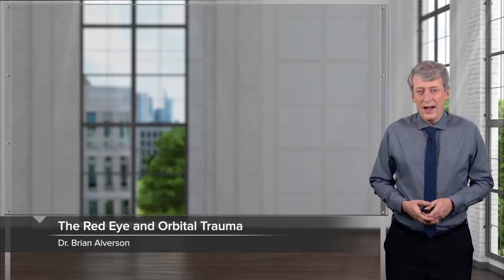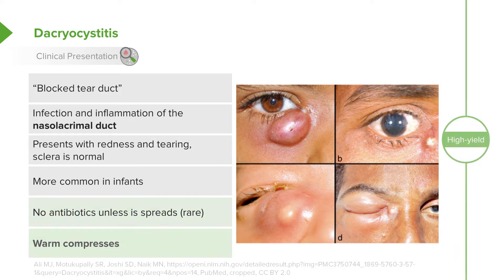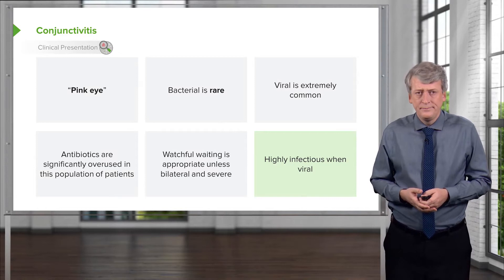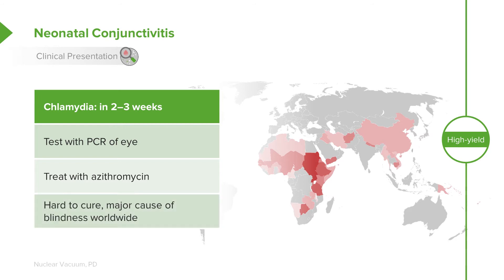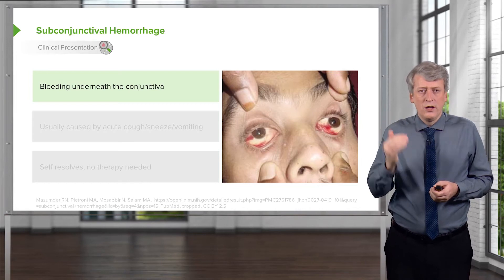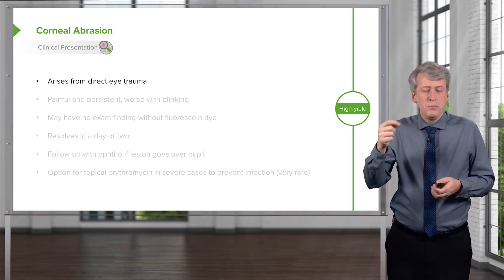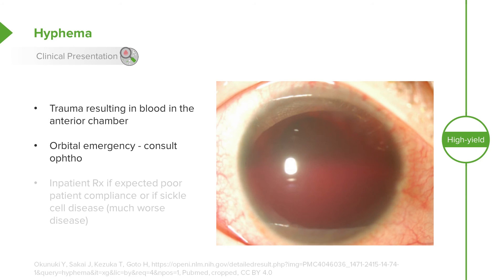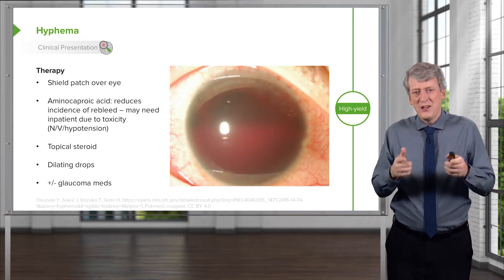Red Eye and Orbital Trauma – Pediatrics | Lecturio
This video “Red Eye and Orbital Trauma” is part of the Lecturio course “Pediatrics” ► WATCH the complete course

► LEARN ABOUT:
- Blepharitis
- Dacryocystitis
- Conjunctivitis
- Neonatal conjunctivitis
- Subconjunctival hemorrhage
- Pterygium
- Corneal abrasion
- Hyphema

► LECTURIO is your single-point resource for medical school:
Study for your classes, USMLE Step 1, USMLE Step 2, MCAT or MBBS with video lectures by world-class professors, recall & USMLE-style questions and textbook articles. Create your free account now